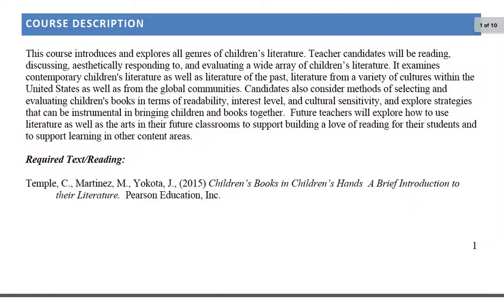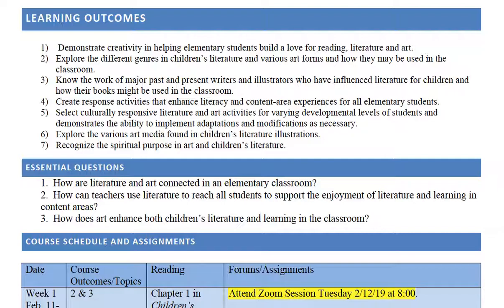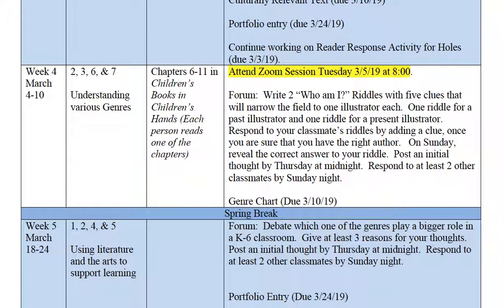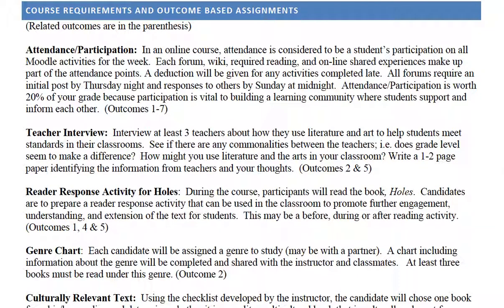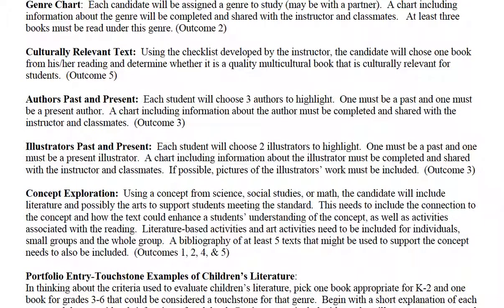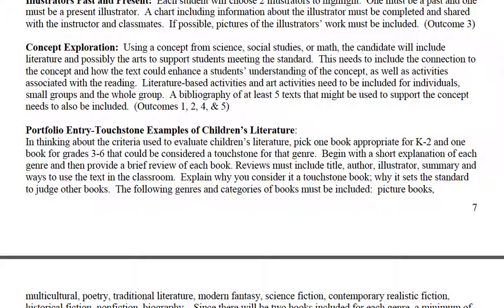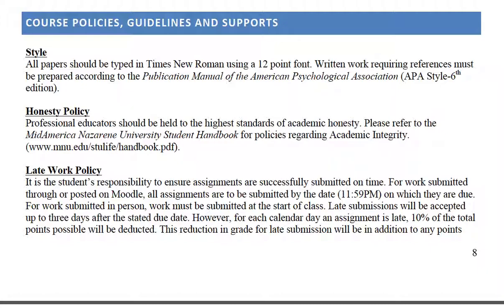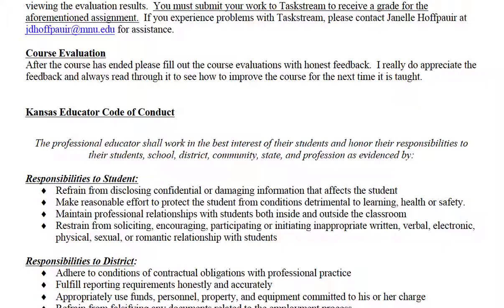Syllabus Orientation AEE 12